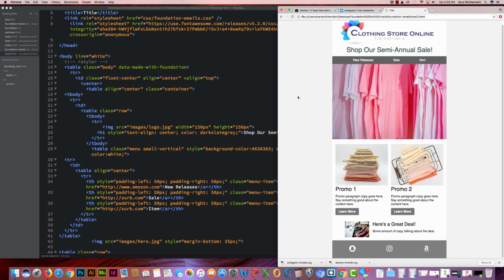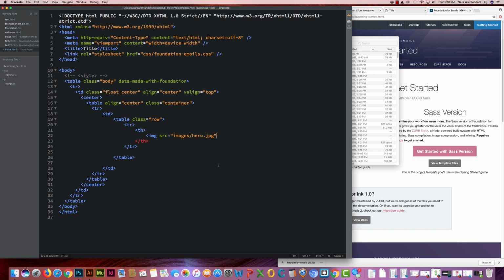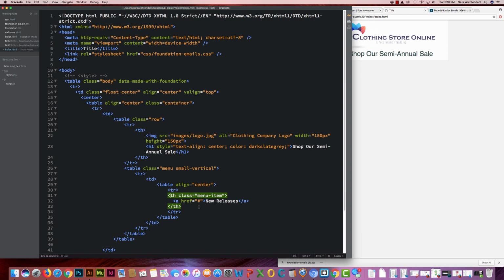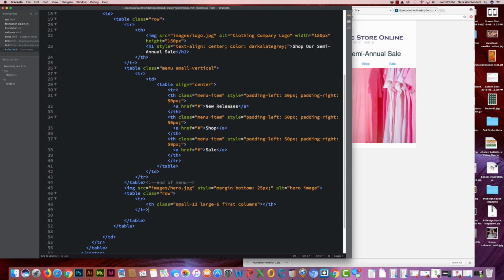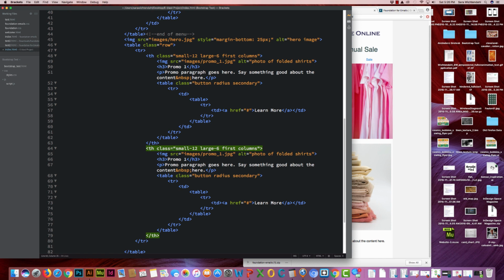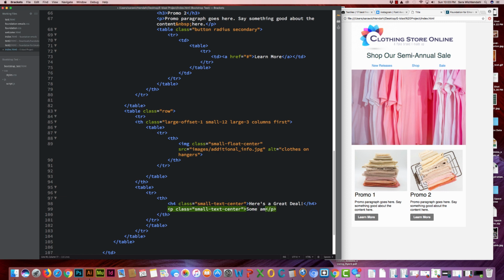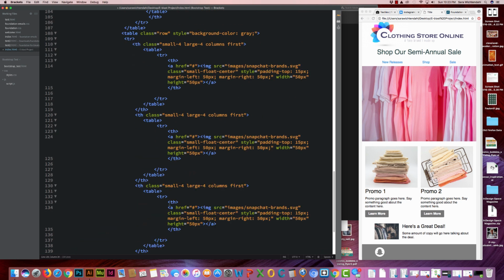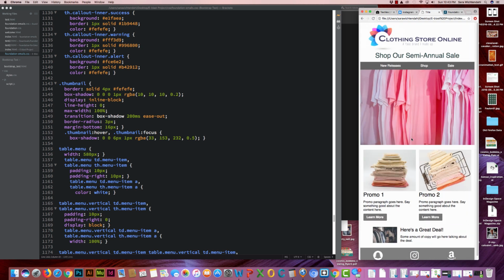Foundation_for_email_part2